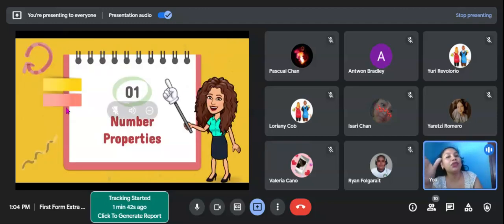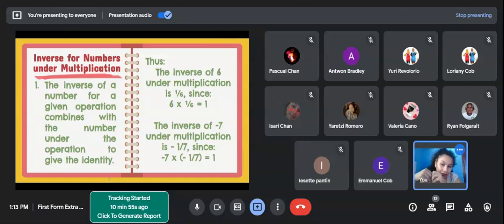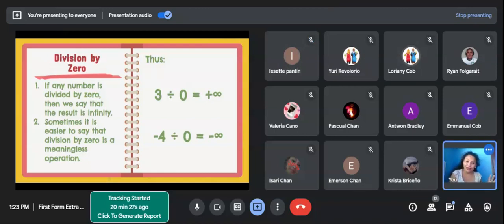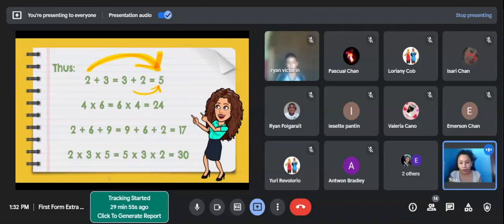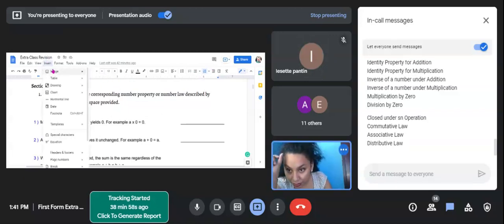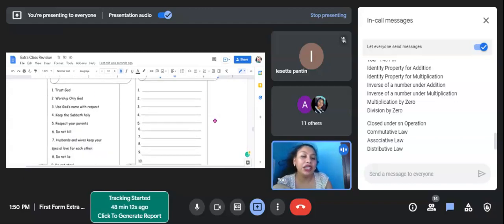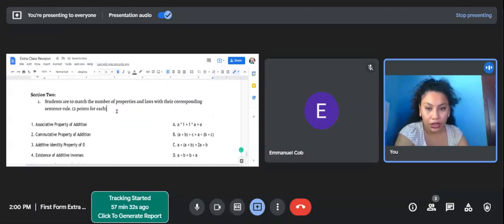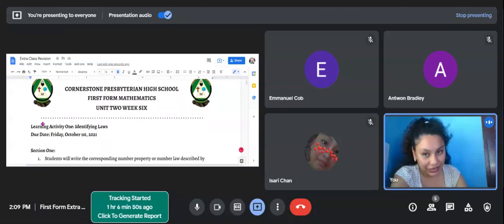September 30th, 2021 Mathematics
First Form
Extra Class Session
Number Properties and Number Laws
Learning Activity One and Two